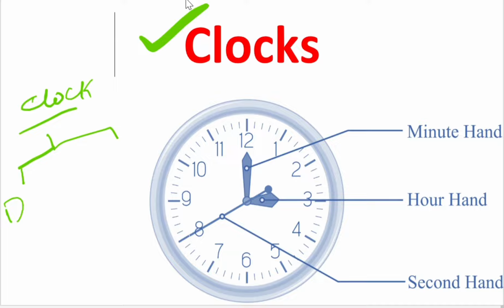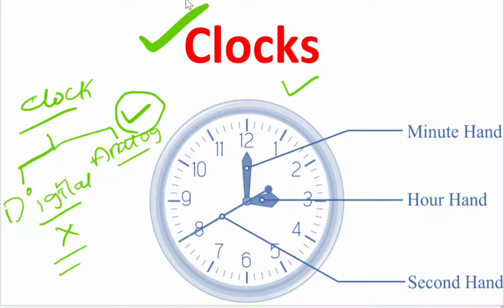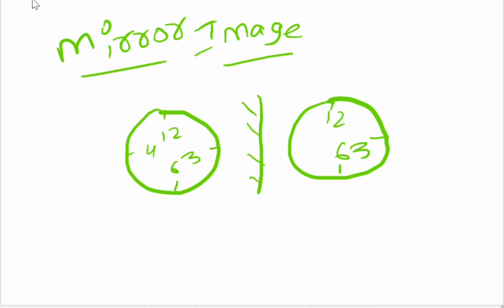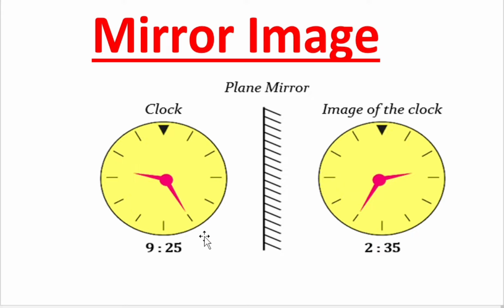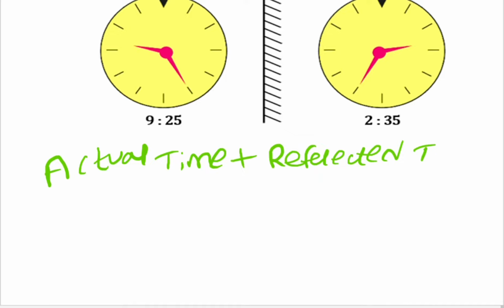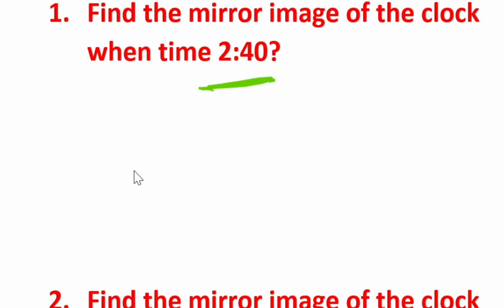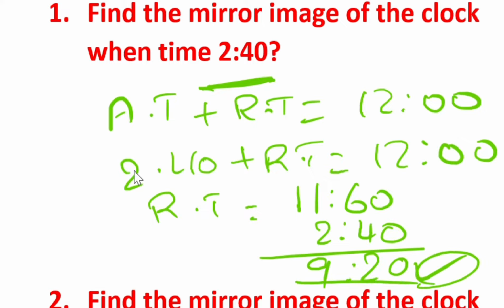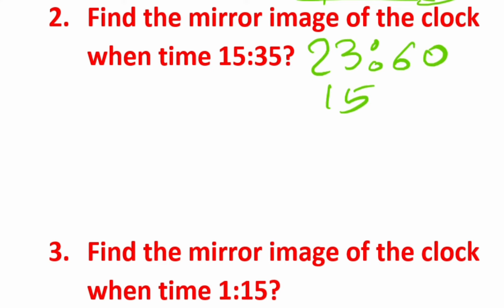Clocks Reasoning Tricks Part 1: Mirror Images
In this video, I'll be teaching you how to use mirror images to solve puzzles with clocks. This is part one of a series of videos designed to help you use logic and reasoning to solve problems.

If you're looking for tricks to use when working with clocks, then this is the video for you! In this video, I'll teach you how to use mirror images to solve puzzles with clocks. This is a useful technique that can be used to solve a variety of puzzles.

Searches Related --
Clocks Reasoning Tricks: Mirror Images
Clocks: Mirror Images That Trick You -- Do You Know Why?
How To Know If A Clock's Time Is Correct -- Mirror Images
Clocks: How to Trick Your Brain with Mirror Images
Clocks: How to Reason with Mirror Images

 ssc cgl, mirror image of clock, water image of clock, mirror image reasoning, clock mirror image